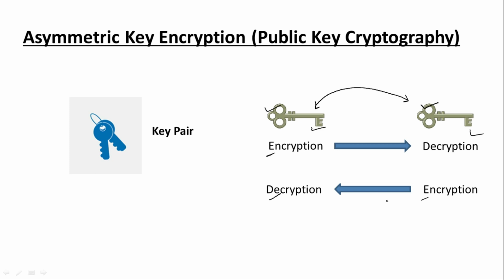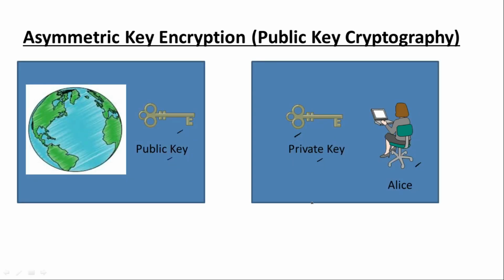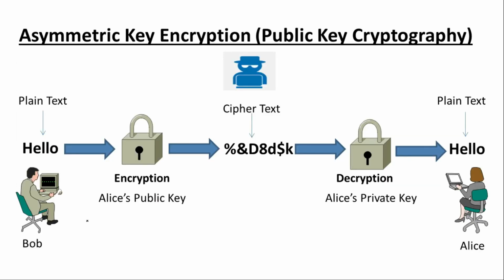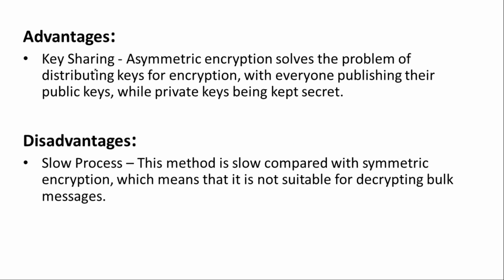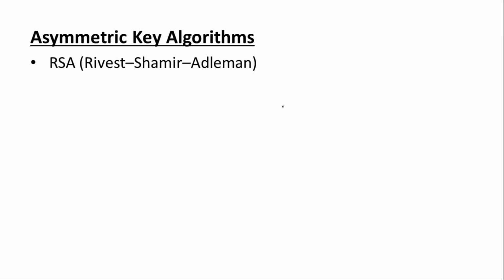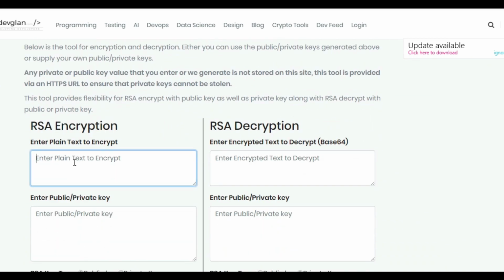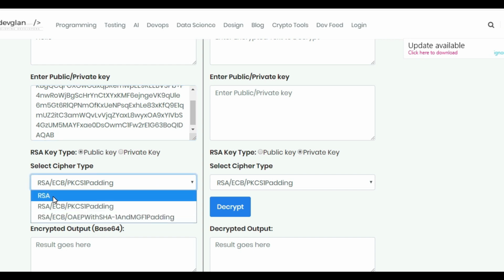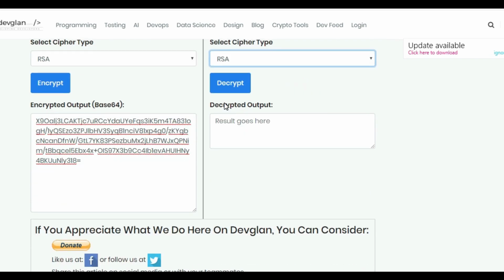Asymmetric Key Encryption | Public Key Cryptography